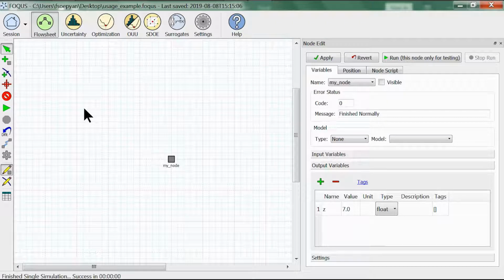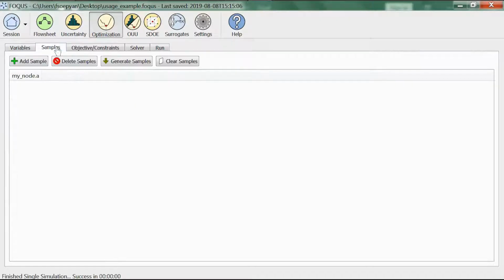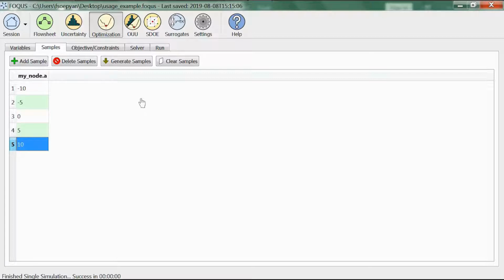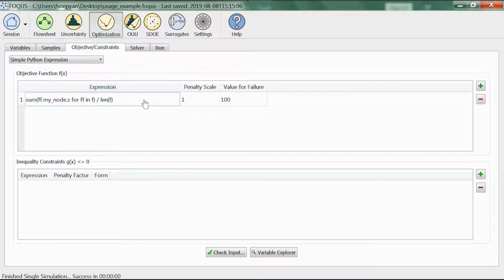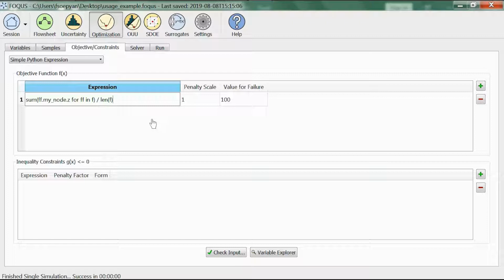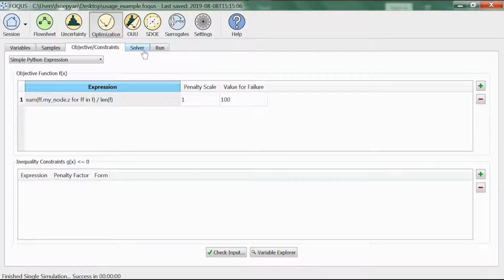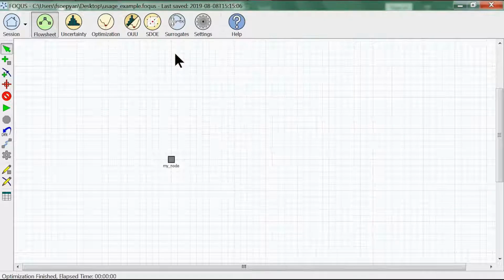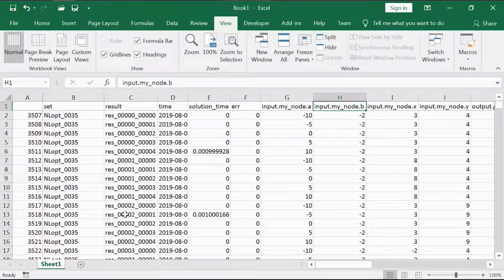FOQUS Usage - Part 2a - Optimization Under Uncertainty (OUU) Using the Optimization Tab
This video shows Part 2a of a rigorous analysis being performed in FOQUS (Framework for Optimization, Quantification of Uncertainty, and Surrogates), where the procedure for performing optimization under uncertainty (OUU) using the Optimization tab is shown.

The CCSI2 Team would like to thank NETL (National Energy Technology Laboratory) Multimedia for their help in editing this video.